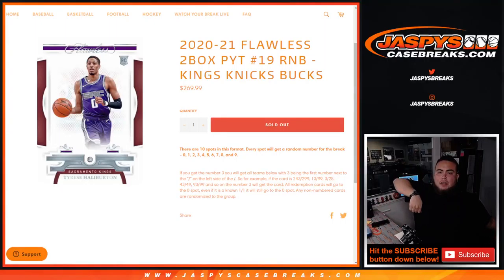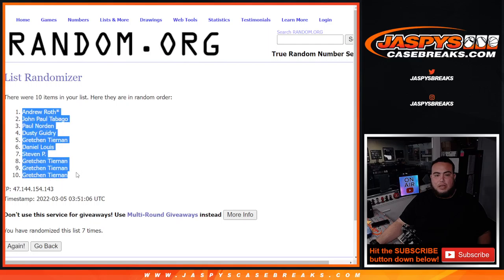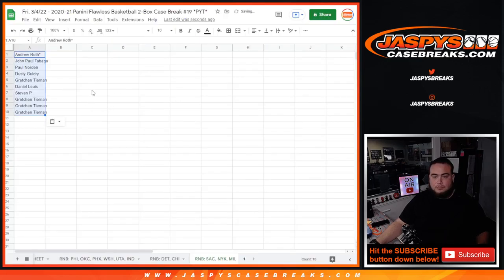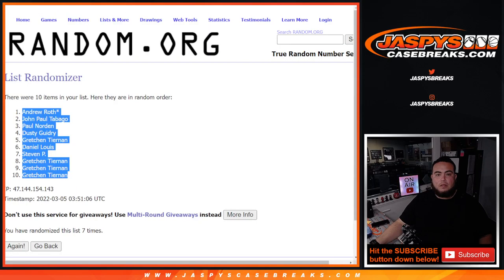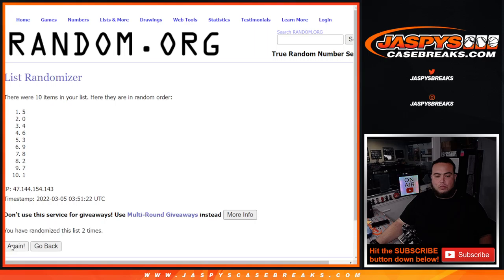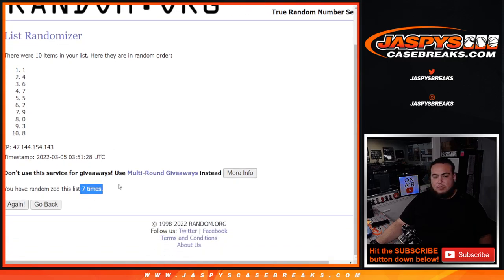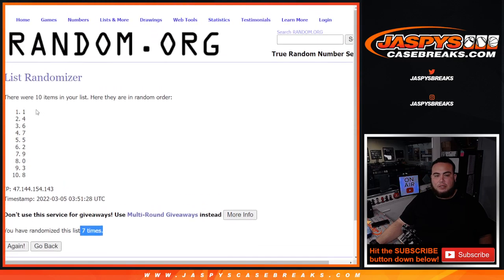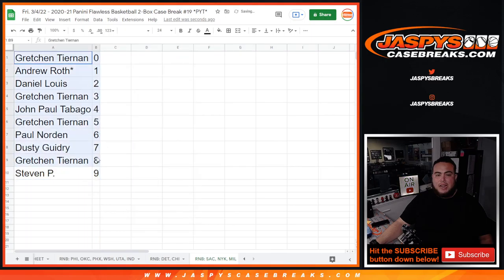Fri. 3/4/22 - 2020-21 FLAWLESS 2BOX PYT #19 RNB - KINGS KNICKS BUCKS